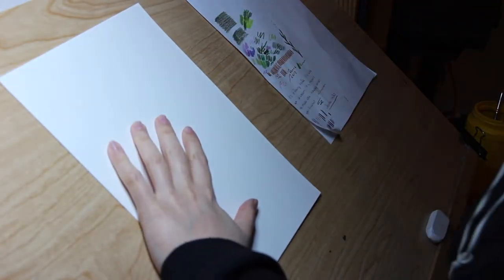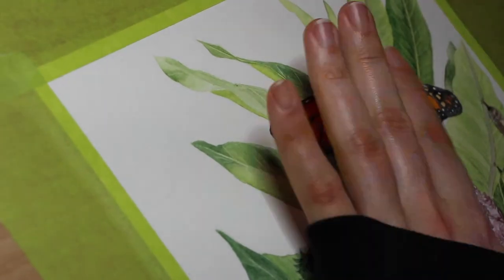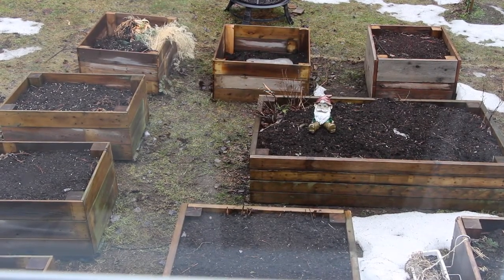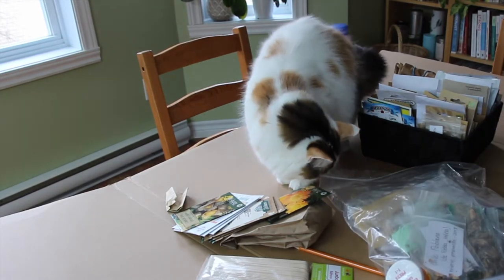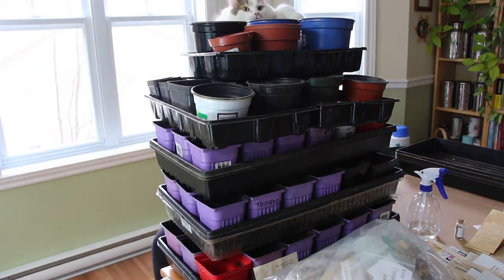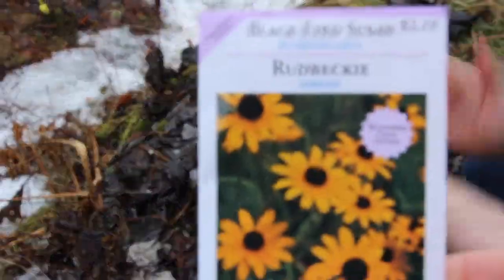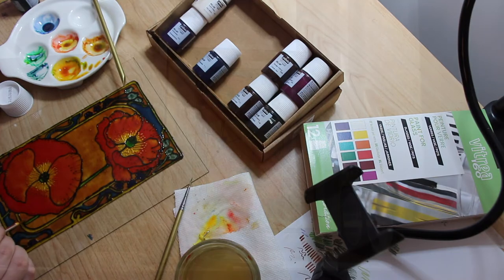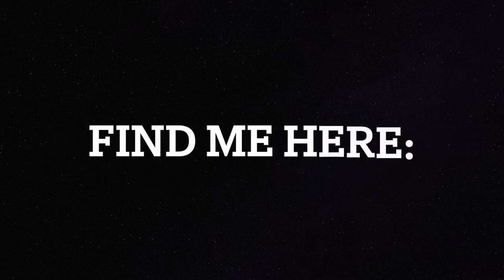Monarch Butterflies, Trying Glass Painting and Seeds -March 2022 Artist Vlog - AnneSea Illustration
Hi Friends!

I hope you are doing well and that you are safe and healthy.

This month I spend a lot of time painting and working in the Atelier. We also started sowing our seeds in preparation for Spring!

Monarch collection

Music I used in this video:

Midnight Special by E's Jammy Jams
Bottle of Something by TrackTribe